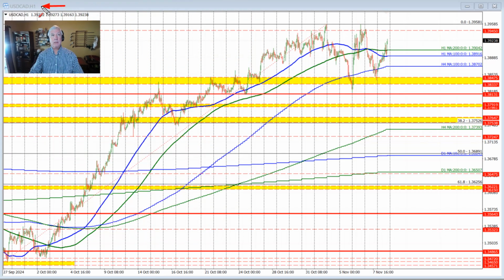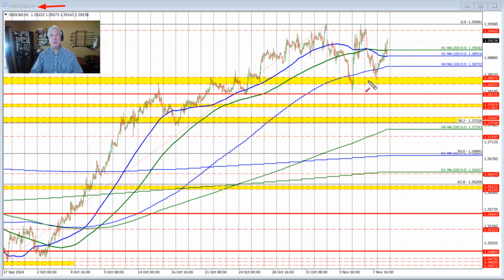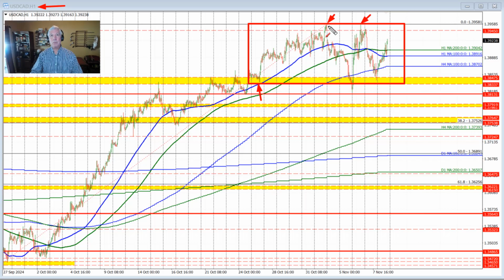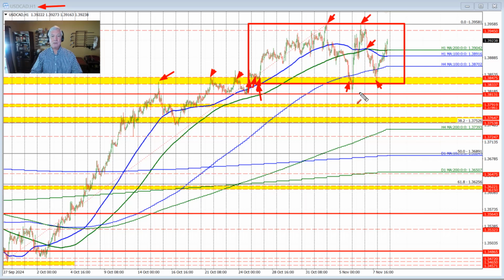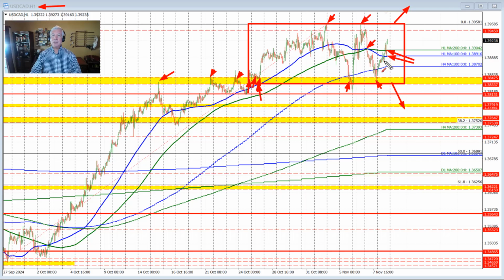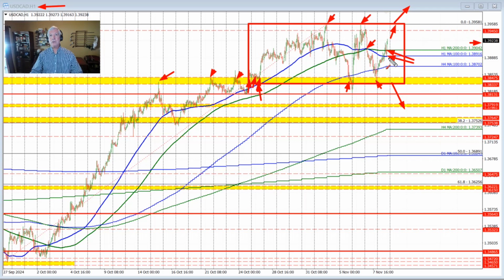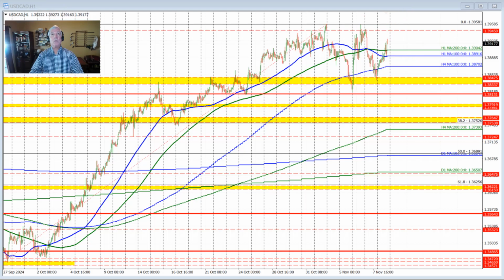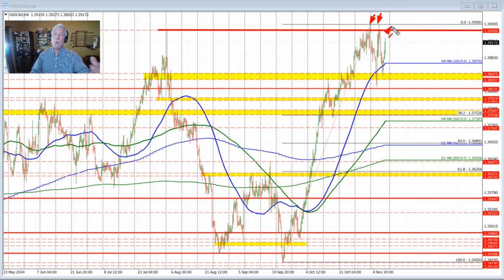The USDCAD remains within an up and down range this week, with the bias tilting to upside.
The 100 and 200 hour MA at 1.38918 to 1.3904 is a bias defining level for next week. On the topside double top at 1.3958. ON the downside move below 1.38337.